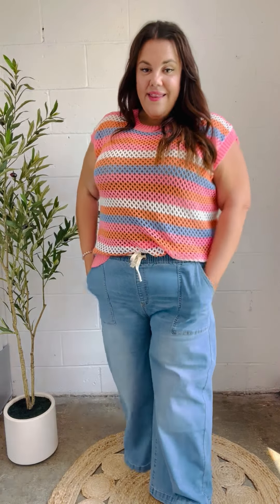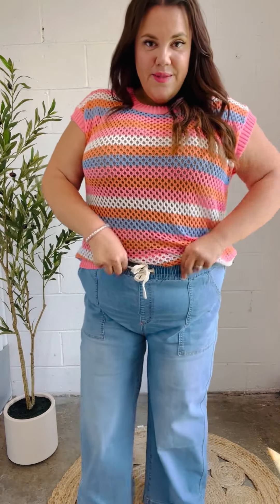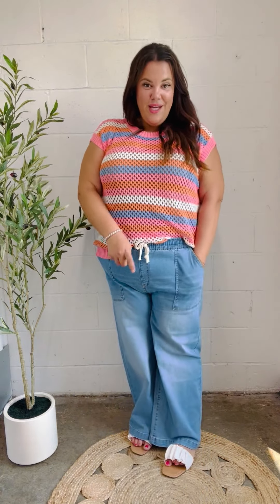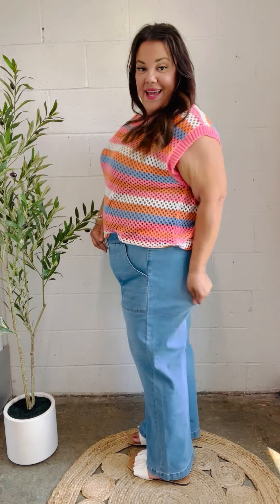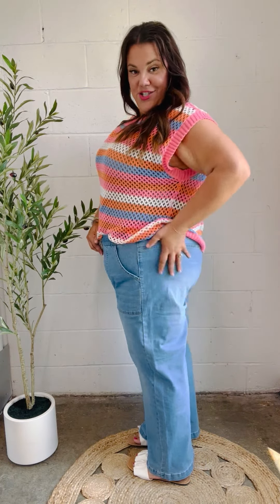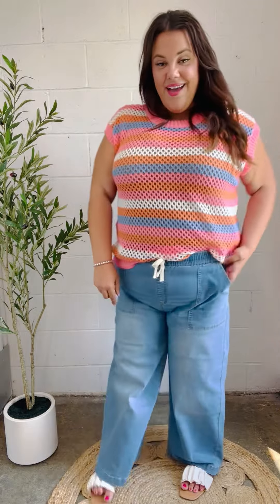Denim Blue High Rise Drawstring Cropped Jeans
PRICE - 5️⃣6️⃣
Get ready for summer with these high rise blue denim elastic waist jeans. Functional front pockets, cropped hem, and a drawstring complete these flattering shorts with plenty of stretch. Pair with your favorite sandals or sneakers.
Elastic Waist + Drawstring + Cropped Hem + Front Pockets
Stretch
63% COTTON 27% POLYESTER 8% VISCOSE 2% SPANDEX
Designed in Los Angeles
MADE IN CHINA
Runs True to Size
Weight: 1 lb
Model is 5' 7" and wears size small
WAIST: S - 28" 1X - 34"
FRONT RISE: S - 12" 1X - 12.5"
INSEAM: S - 26" 1X - 4.5"
LEG OPENING: S - 11" 1X - 14"
Regular Model Measurements: 5’ 6”, Size Small, Bust 34 C, Waist 25”, Hips 36”